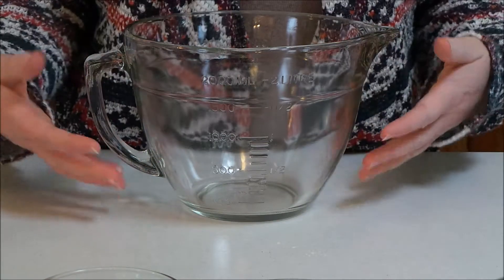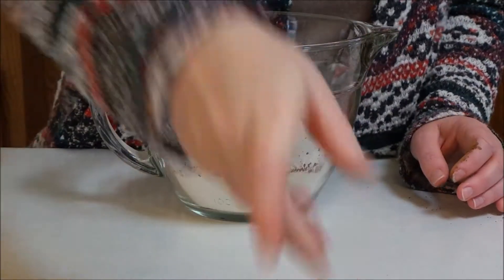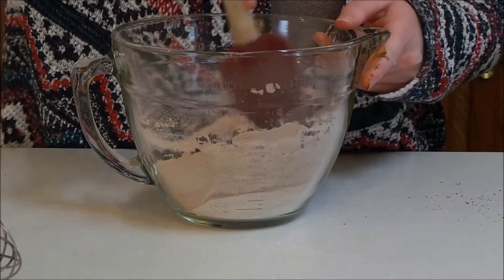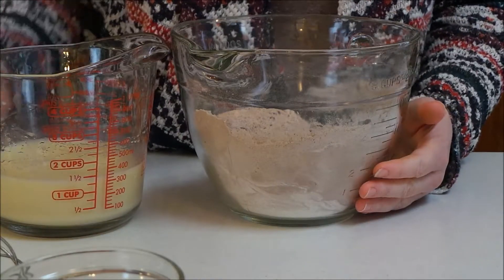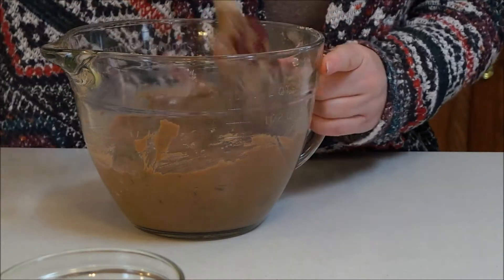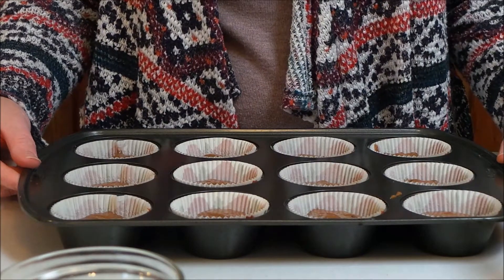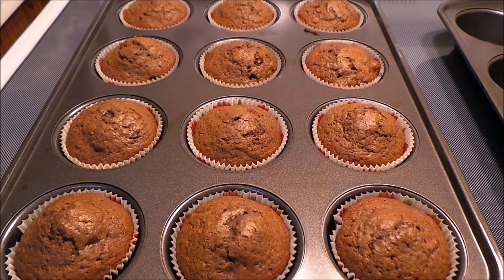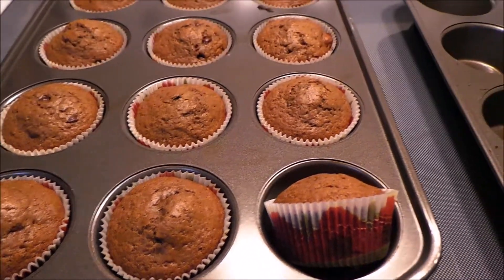How to Bake: Chocolate, Chocolate Chip Muffins!!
I did not state this in the video, but after eating these I would suggest not cooking them at such a high temp. For my oven 400 degrees is a lot for baking any type of cake. They were quite dry and I was a bit disappointed. They were still quite delicious though and I will be making them again!!

Links